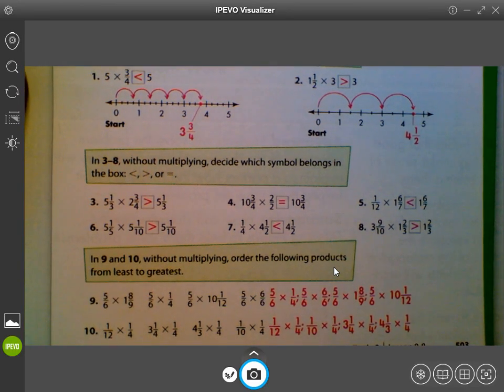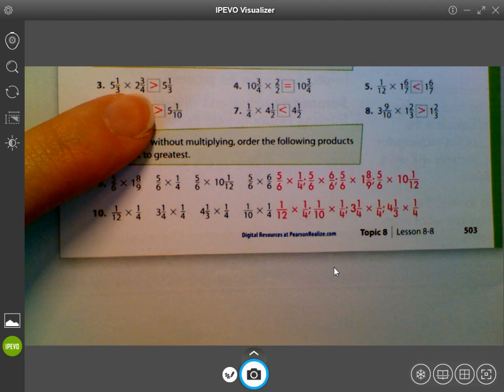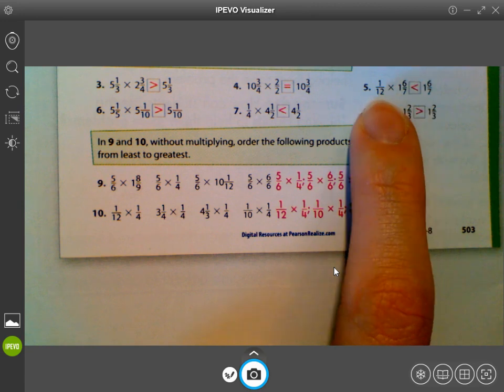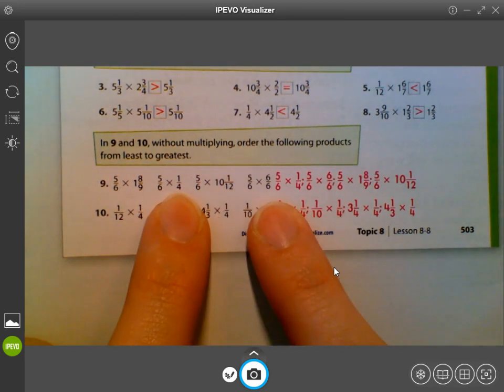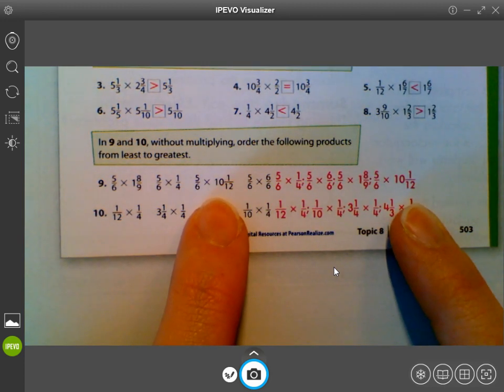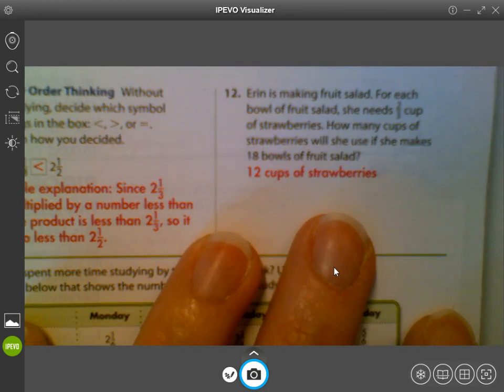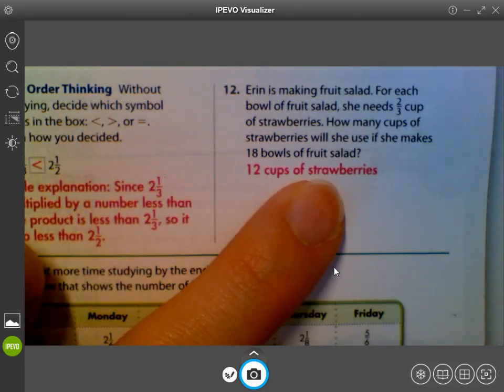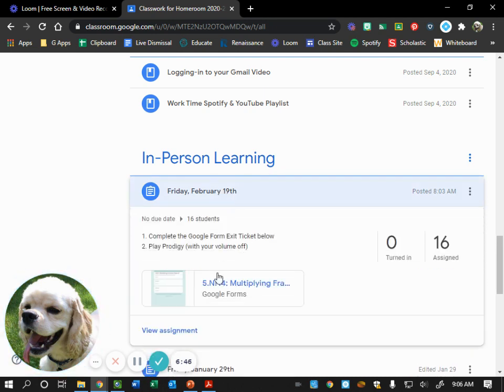2/19 Math: Correcting p.503-504